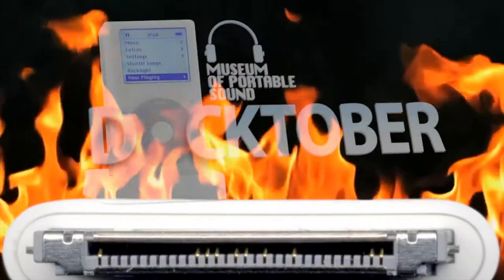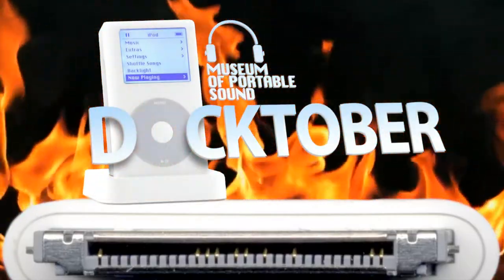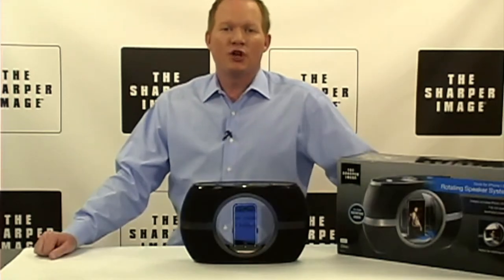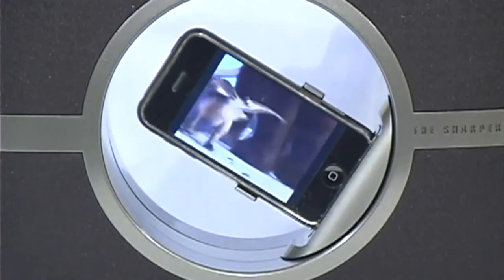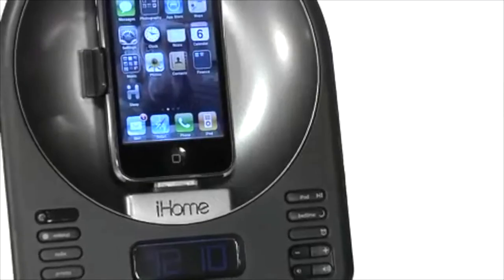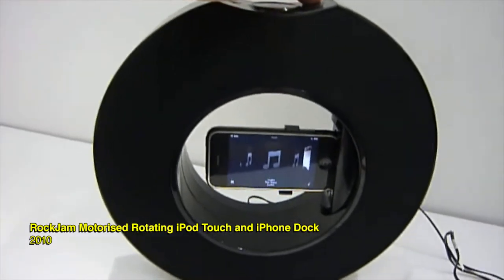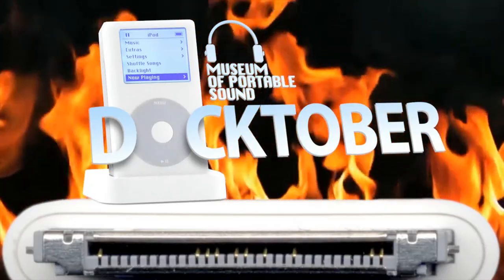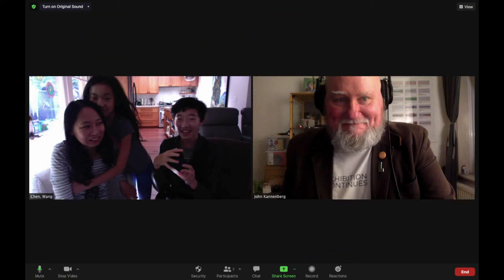The Rotating Dock: Docktober, Episode 2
Docktober continues! This week's episode features Brian Eno, Christian Horner, David Byrne, Larry David, John McEnroe, J.B. Smoove, David Letterman, and the world's most innovative iPod dock ever produced: the rotating dock by The Sharper Image®! This iconic product launched an entire sub-genre of iPod & iPhone docks based upon being able to watch videos in landscape mode *without having to turn your iPod Touch or iPhone yourself*!!

Join John, our Director & Chief Curator, as he takes you on a fascinating tour of humankind's obsession with turning things on their side in another mind-bending installment of the video series that tells the story of a footnote in iPod history – the accessory that made the iPod a little less portable – the iPod Dock!